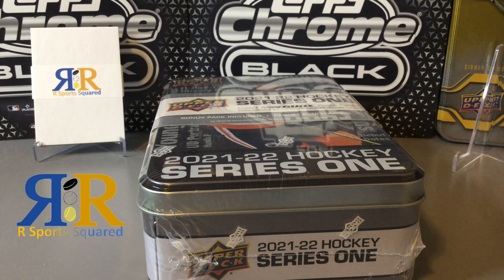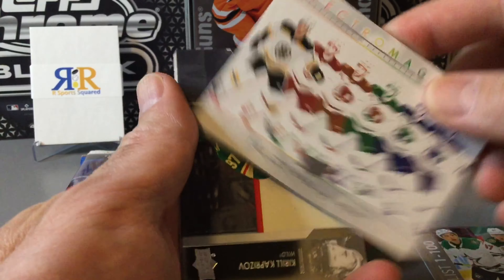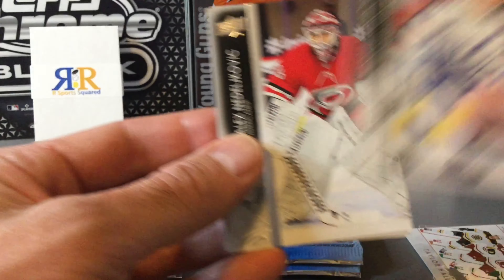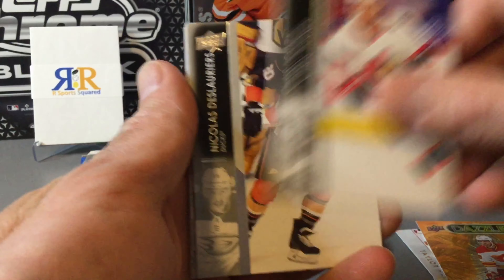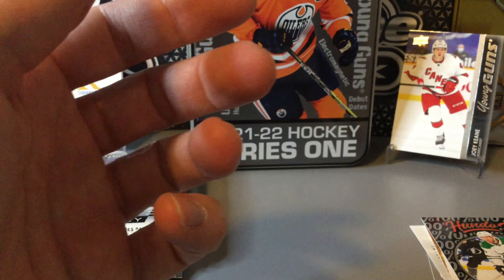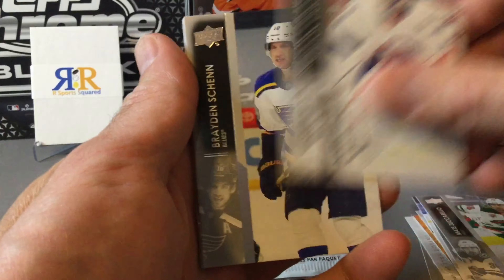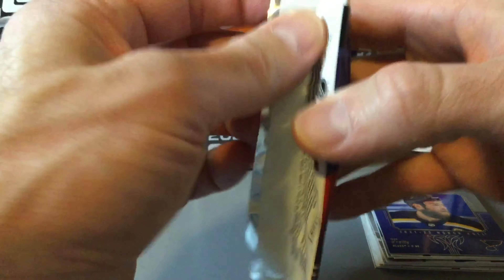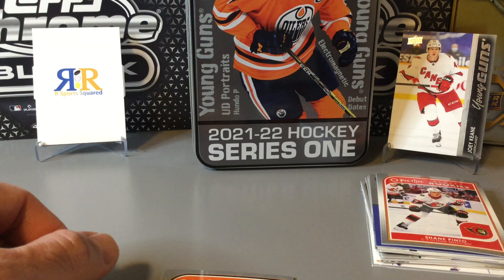Is the Tin Worth More Than the Cards? Opening a Series One Tin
Opening a 2021-22 Upper Deck Series 1 tin.  Tin was nice, the cards were not.